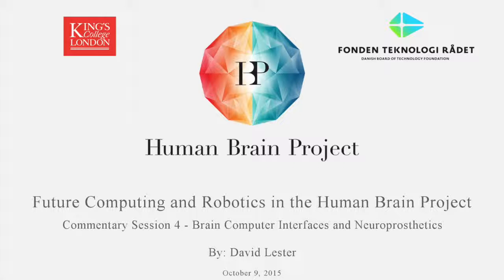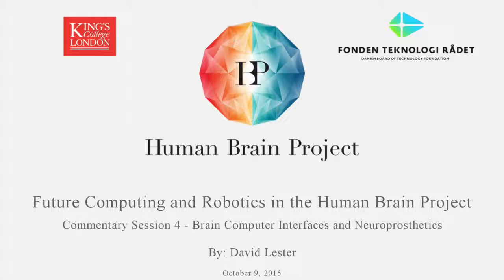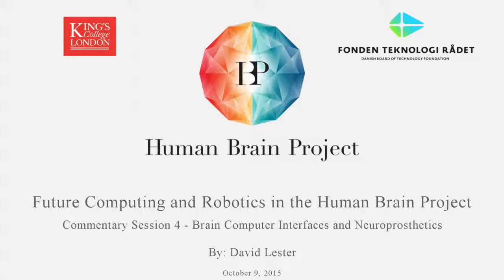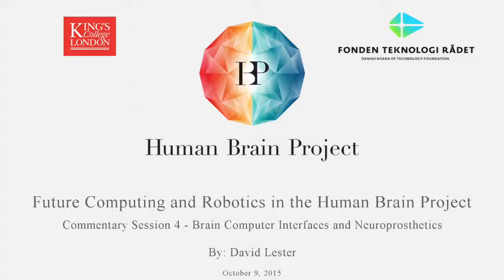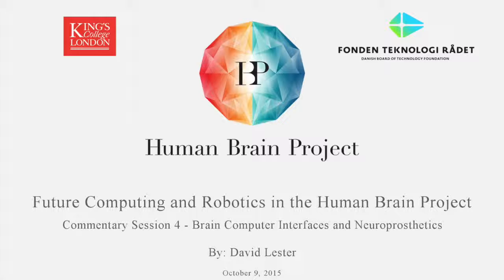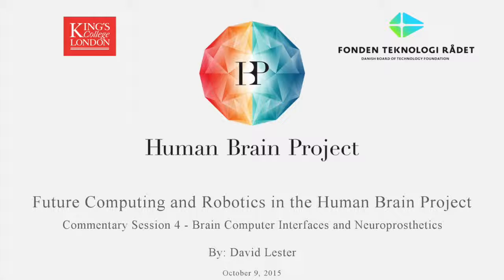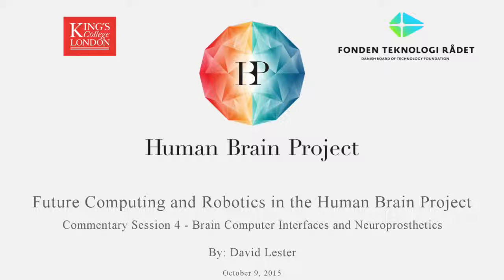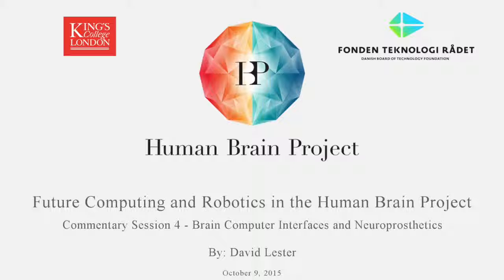Webinar on Future ICT & Robotics in the HBP - Session 4 - Commentary Prof David Lester and Audience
On October 9 2015 a webinar on ‘Future Computing and Robotics in the Human Brain Project’ took place. The webinar aimed to explore social and ethical issues related to the topics of:

Session 1:  Intelligent Machines (Presenter: Dr. Peter Asaro, Commentator: Anna Lührs)
Session 2:  Human–Robot interaction (Presenter: Prof. Alan Winfield, Commentator: Prof. Marc-Oliver Gewaltig)
Session 3:  Cognitive computing and machine learning (Presenter: Prof. Mark Bishop, Commentator: Prof. Steve Furber)
Session 4:  Brain Computer interfaces and neuroprosthetics. (Presenter: Dr. Damien Coyle, Commentator: Prof. David Lester)